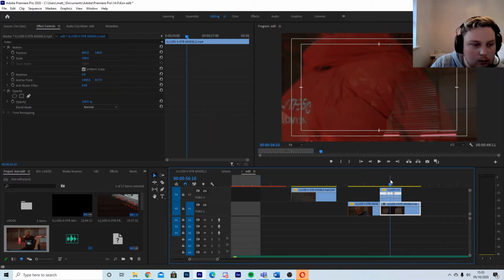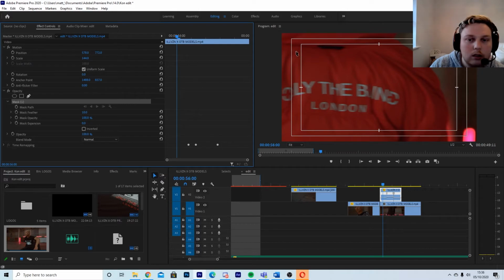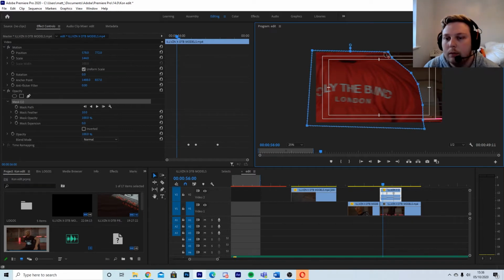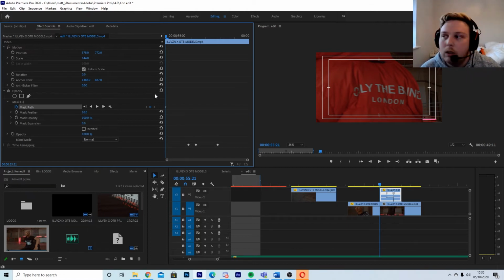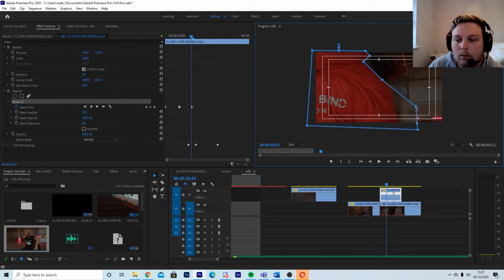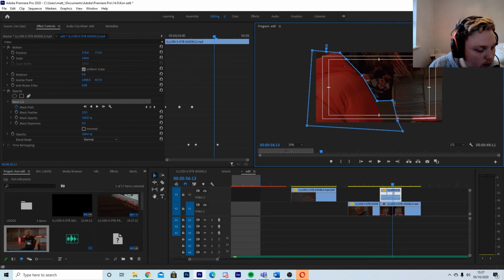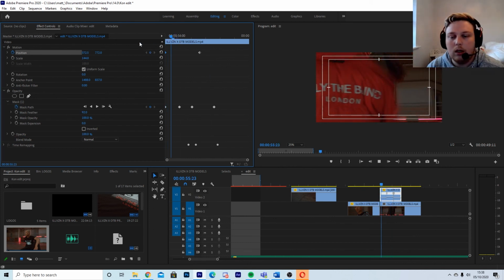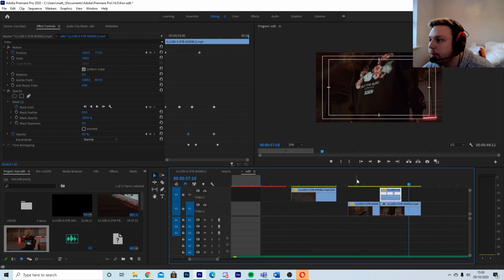Masking for transitions